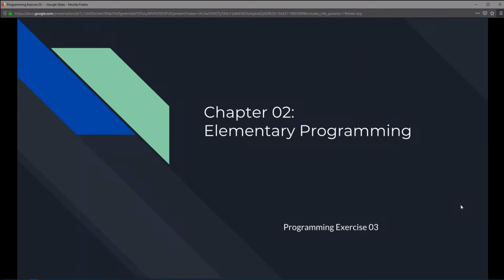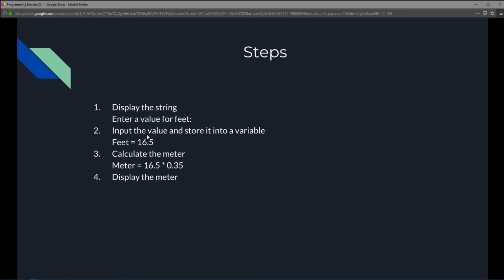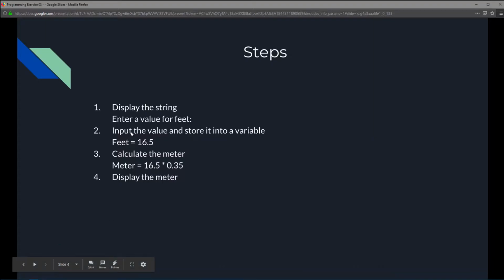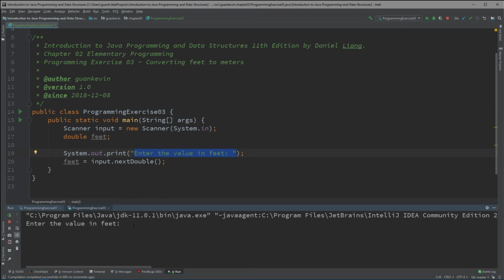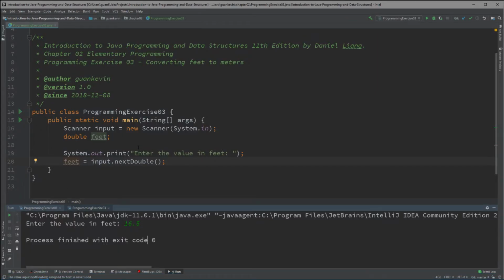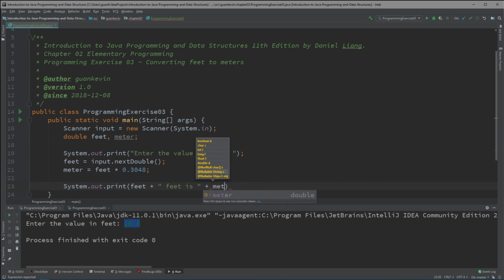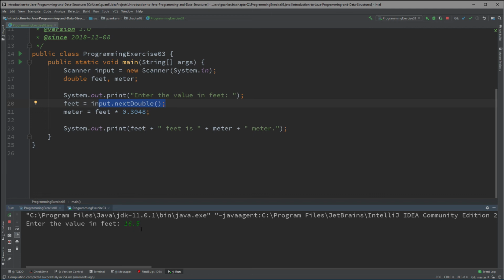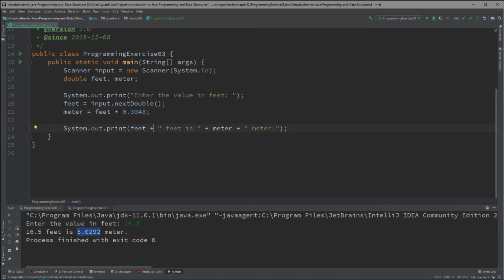Intro to Java Chapter 02 Exercise 03 - Convert feet into meters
Authors: Daniel Liange
Chapter: 02 Elementary Programming
Programming Exercise: 03 - Convert feet into meters
Programming Language: Java
IDE: Intellij
Theme: Darkest Dark
Recording Software: CyberLink Screen Recorder